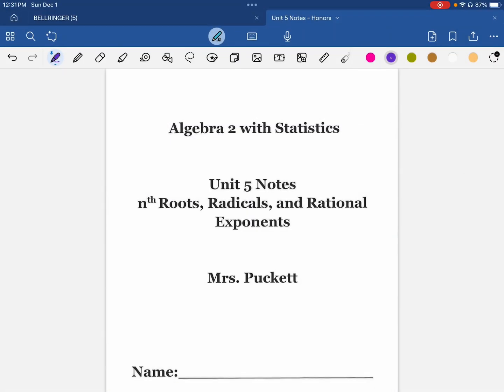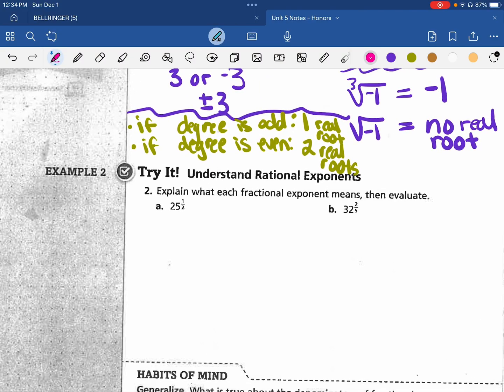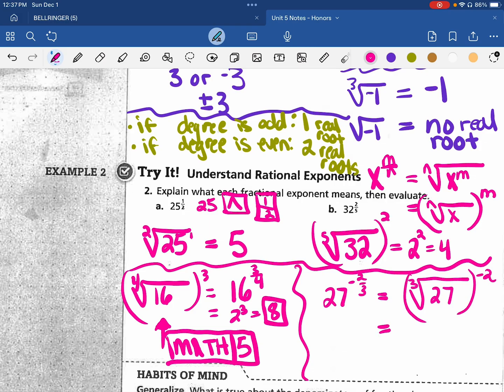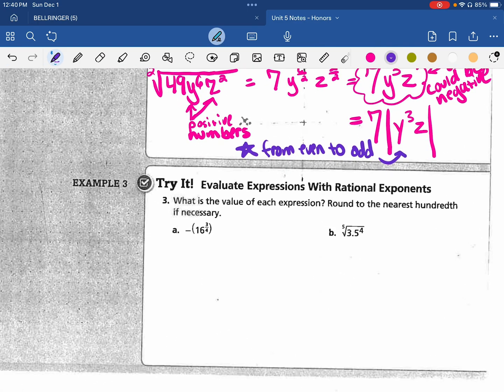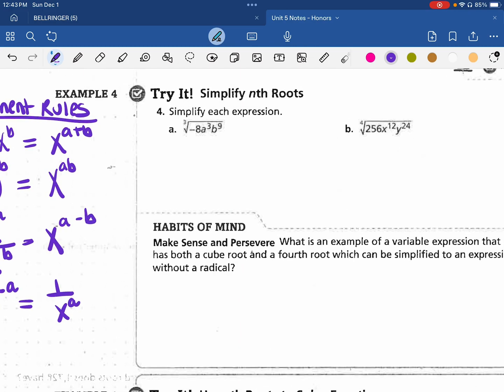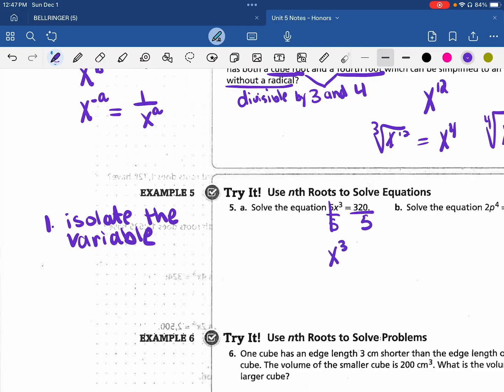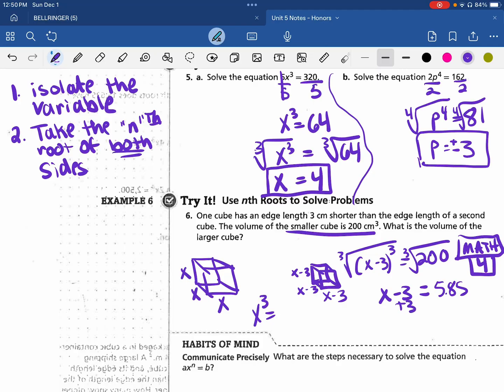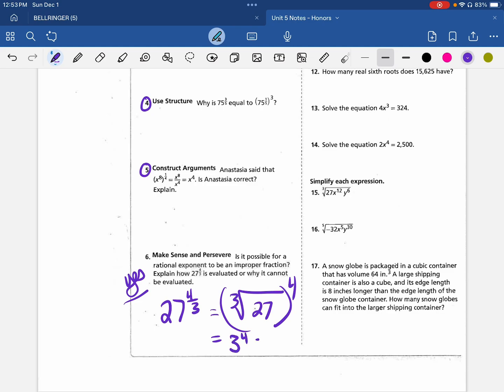Topic 5.1 nth roots, radicals and rational exponents